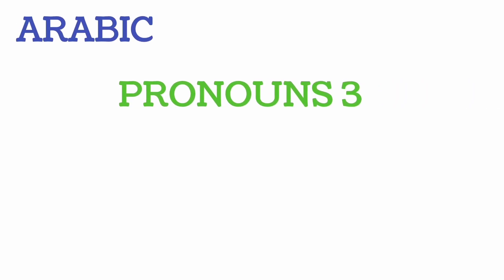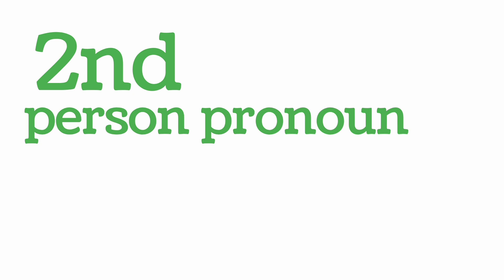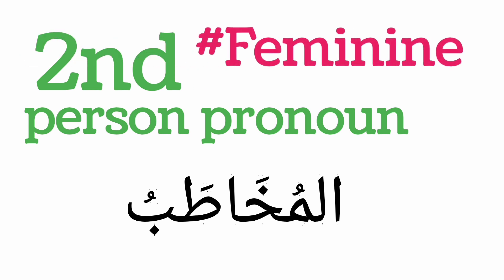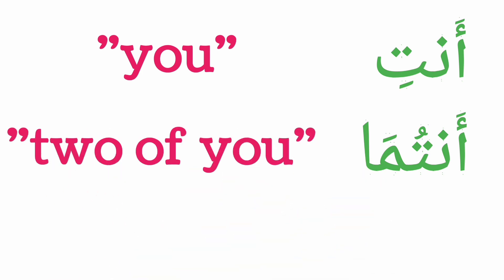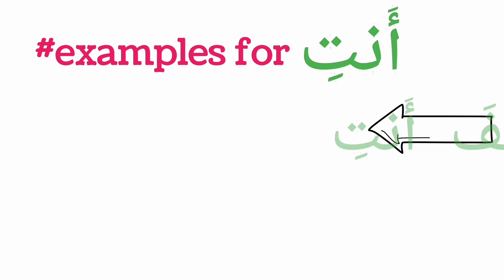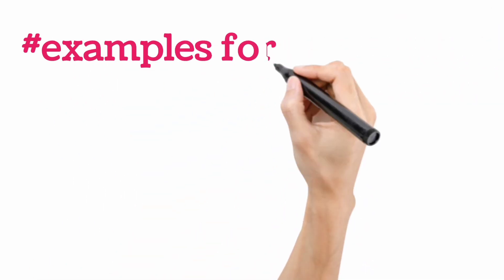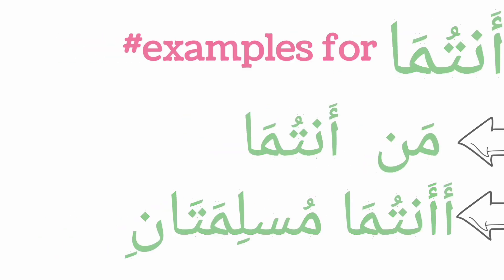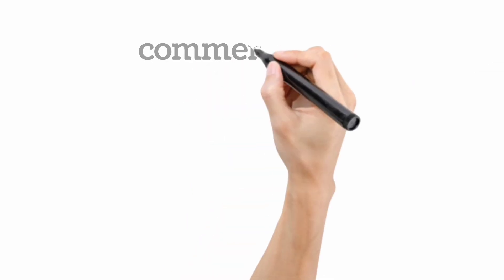Arabic pronouns 3: second person personal pronouns for feminine gender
Arabic grammar//Arabic pronouns for second person personal pronouns of the feminine is the second part of the masculine aspect use in addressing or talking to females in front of you.watch the video to see its singular, dual,and plural forms.